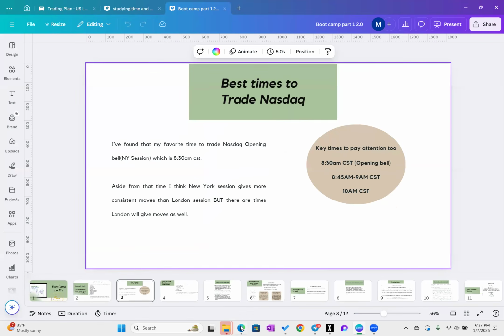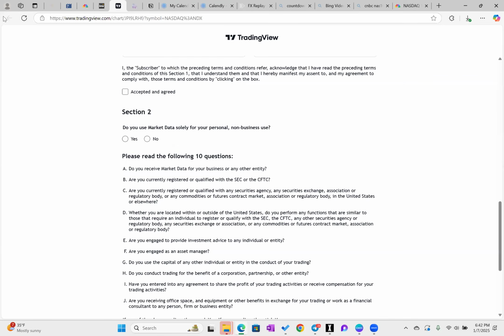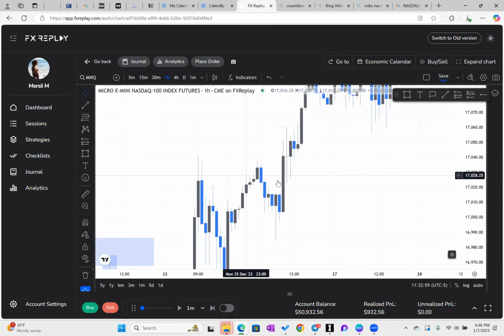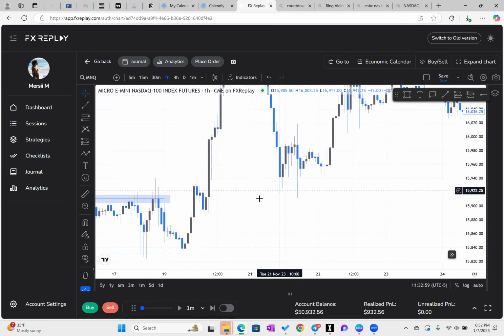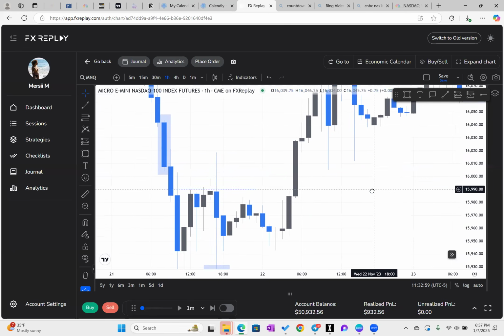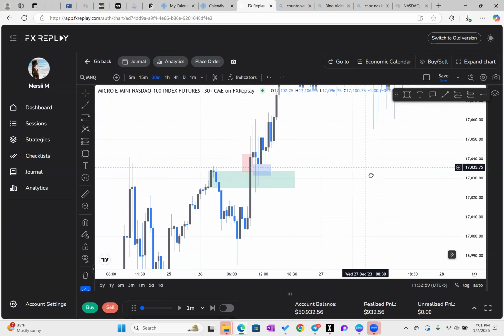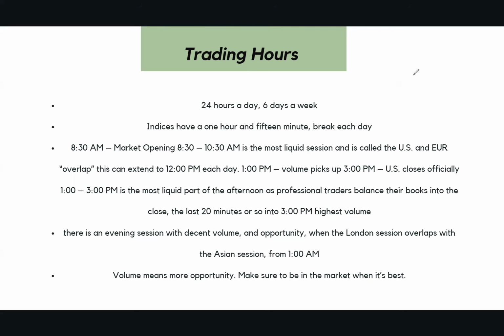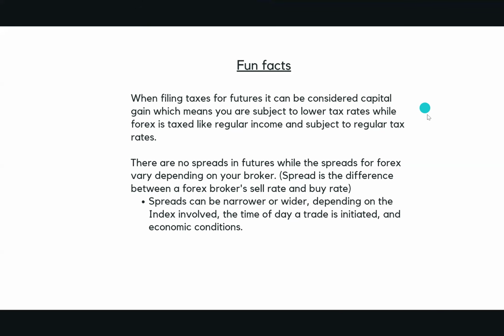Understanding The Basics of Day Trading *Live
In this live session, I walked through the fundamentals of day trading, offering insights on strategies and market analysis. Whether you're a complete beginner or just looking to refresh your knowledge, this session covers everything you need to get started in the fast-paced world of day trading.

I explain the key concepts I use in my Everday trading.

This is a must-watch for anyone interested in learning how to navigate the financial markets the way I do.

If the way I teach resonates with you check out my day trading community!